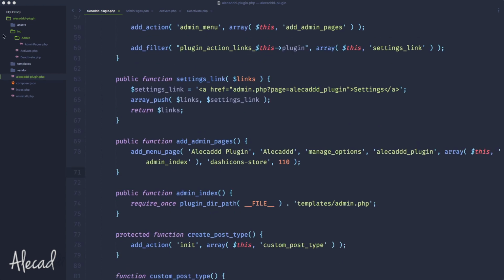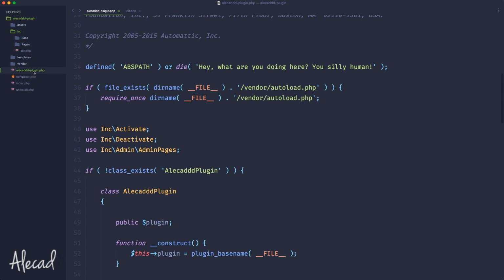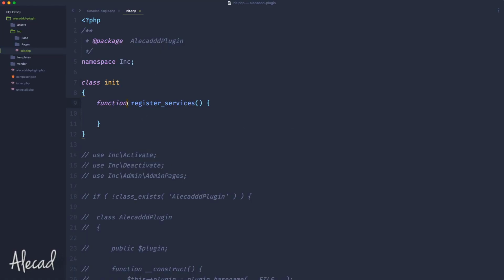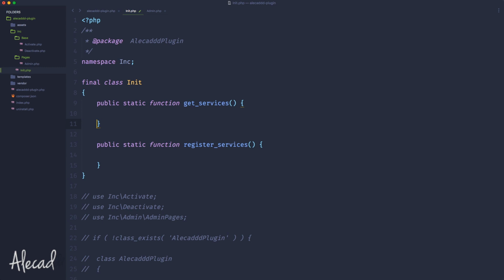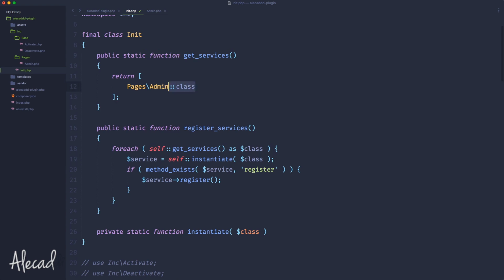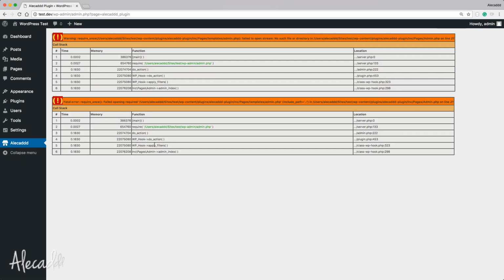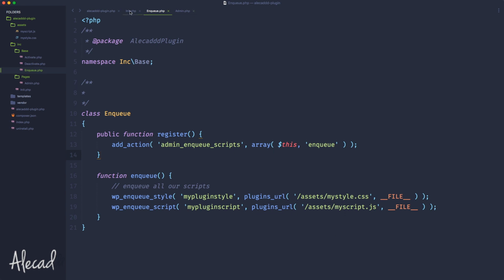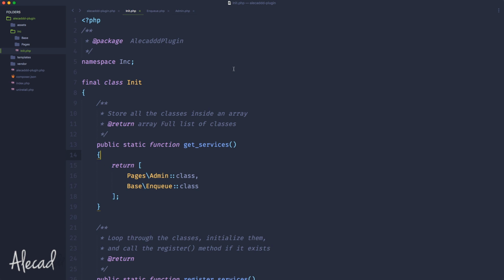WordPress Plugin Development - Part 11 - Classes as Services